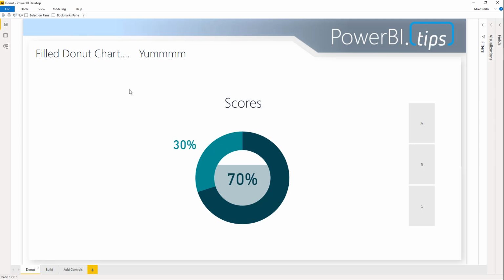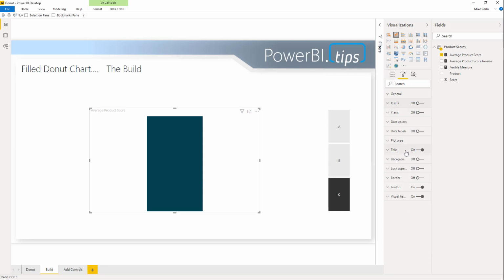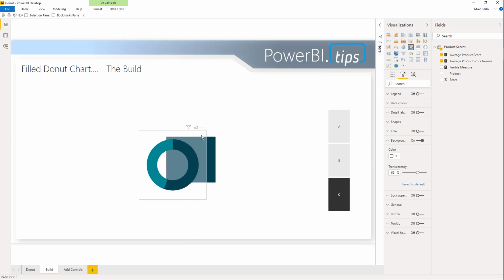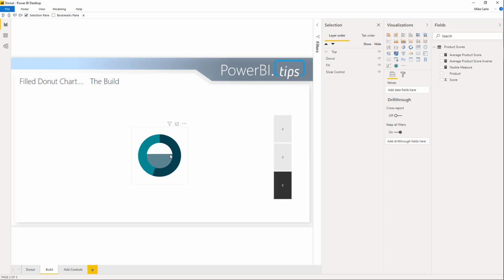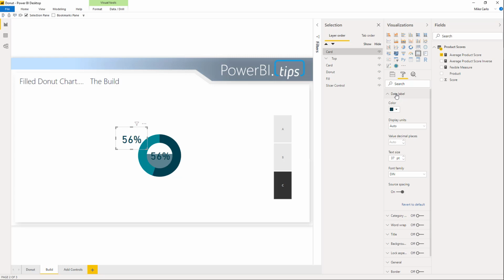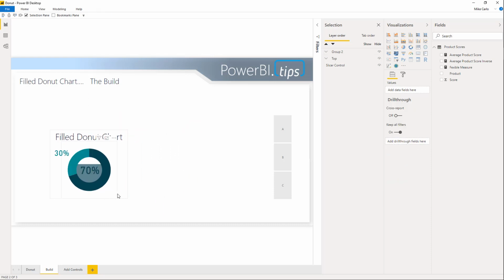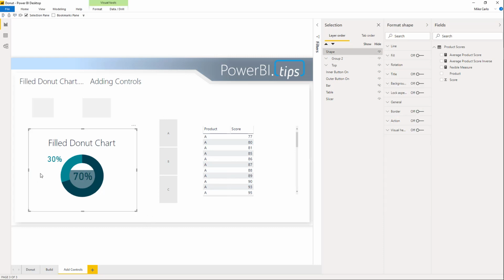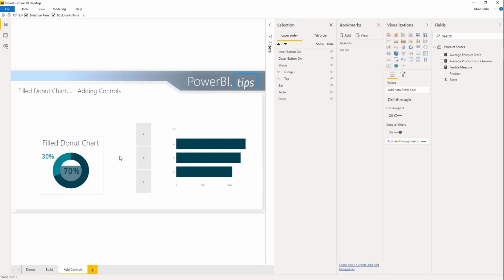PowerBI.Tips - Tutorial - Filled Donut Chart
This is a tutorial for making a Filled Donut Chart.  To create this visual we use 5 different Power BI visuals and combine them into a single item using a group.  Additionally, we add some buttons with bookmarks to the chart to enable users to change visual elements on the page.